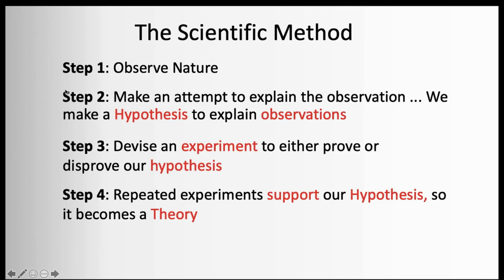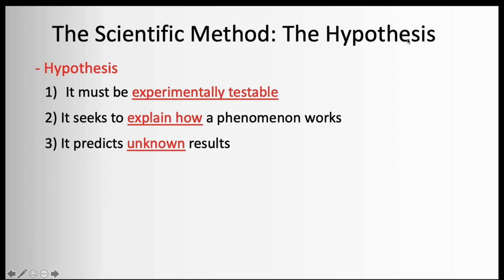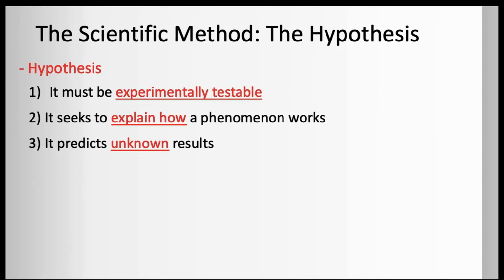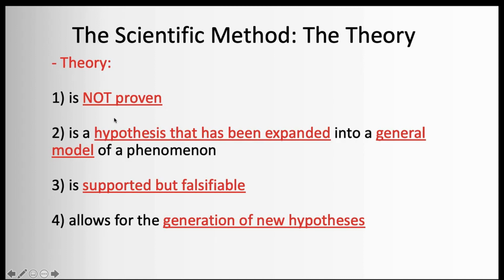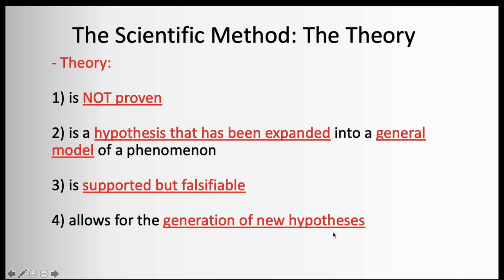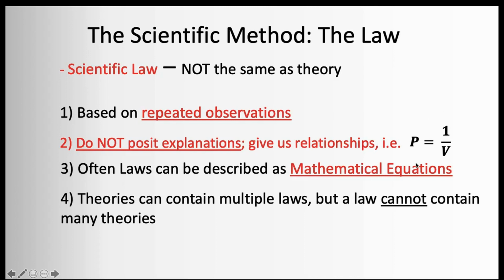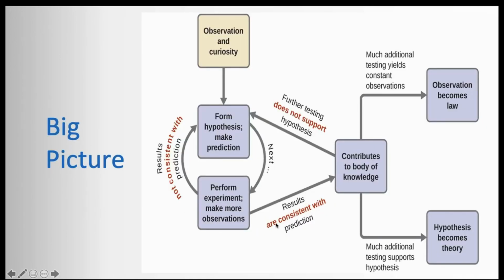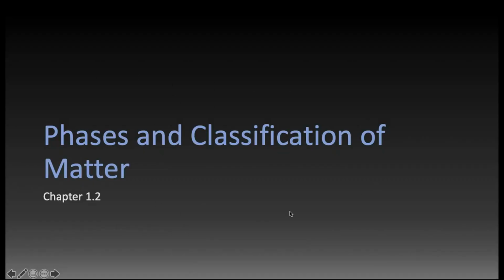Chapter 1 - introduction to the scientific method